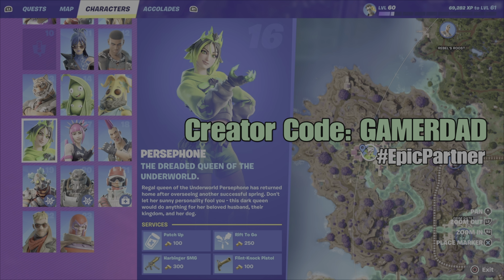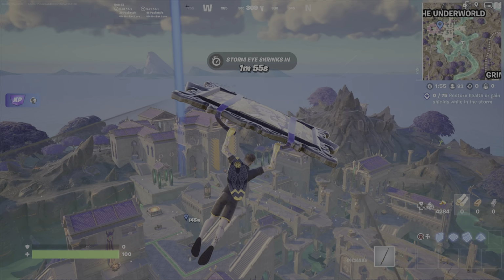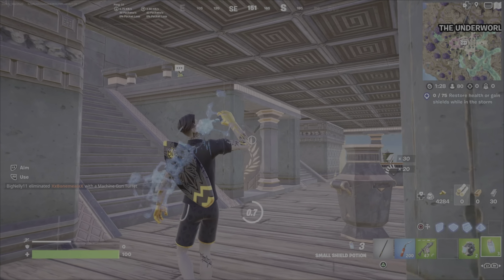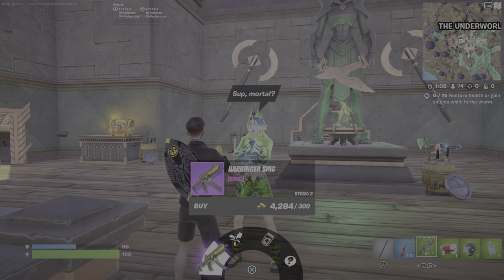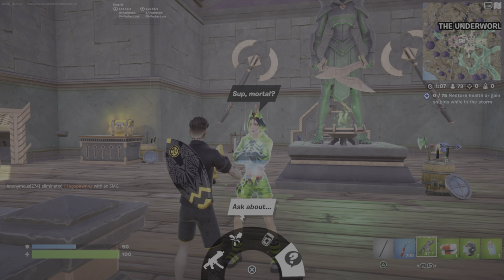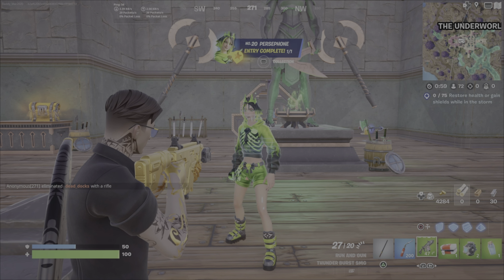Where to Find Fortnite NPC Persephone - Chapter 5 Season 3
This is a guide to assist you with locating Fortnite NPC Persephone. Once you speak with her, you can purchase the Harbinger SMG, Activate a Rift or use her Patch Up service to provide healing.
Please show your support for my channel by using my Creator Code: GAMERDAD